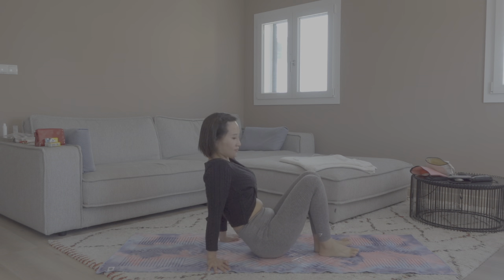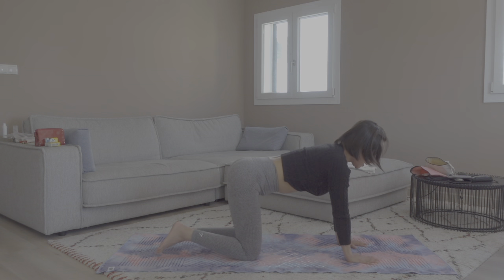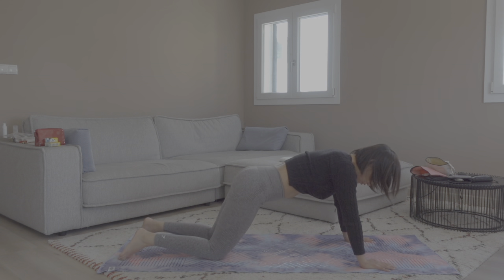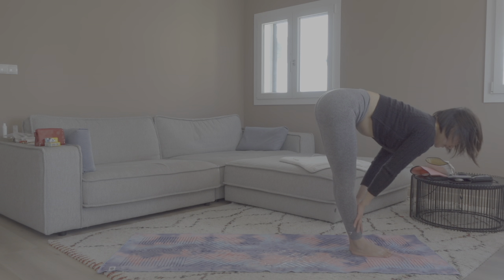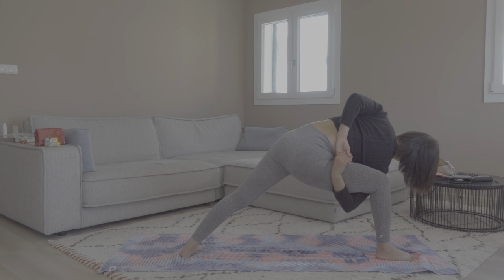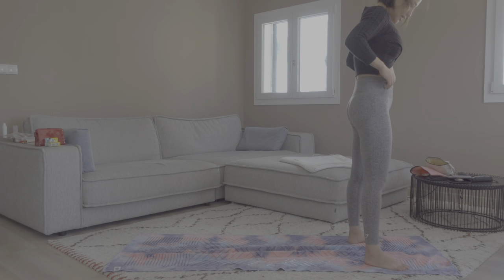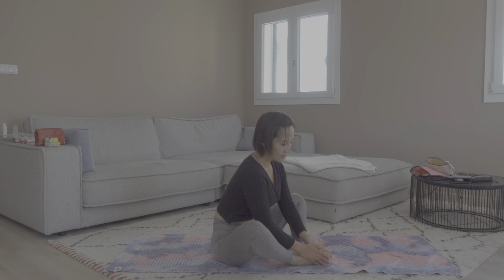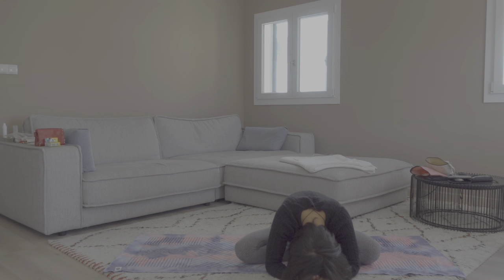35min Yoga Flow For Solar Plexus (Manipura)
The Solar Plexus regulates the human digestive system, pancreas, liver, large intestine, lung, stomach, and adrenal gland. Additionally, the Manipura Chakra is the energy center responsible for personal power, self-esteem and confidence.
Implement this into your practice and enjoy the wonderful benefits!

Hope you enjoy this flow and benefit from it!

If you like my flows, your kind sponsorship of clicking the “Thanks” button below is much appreciated!